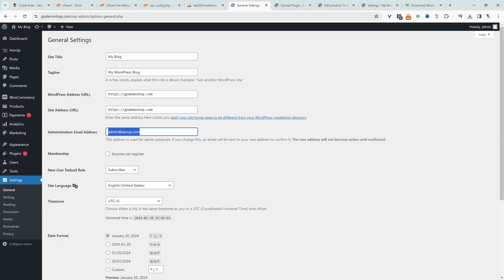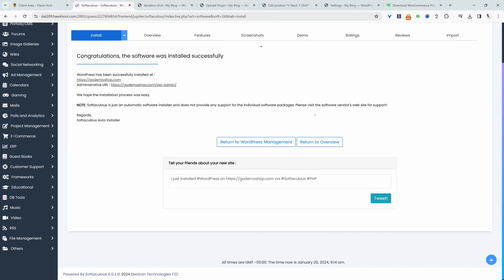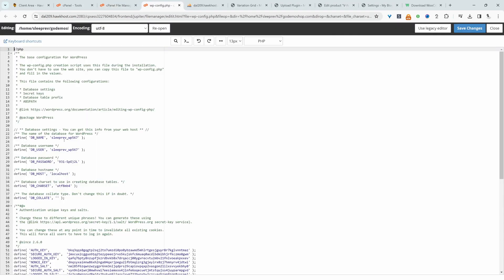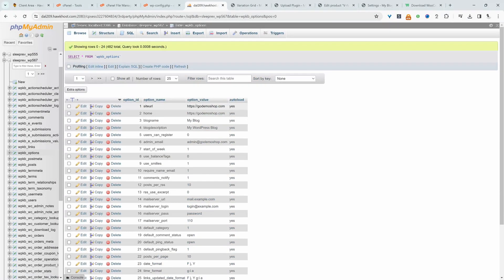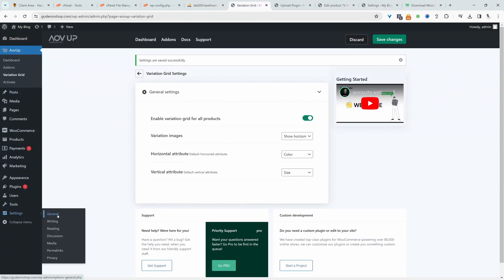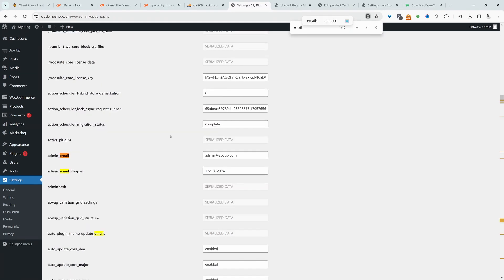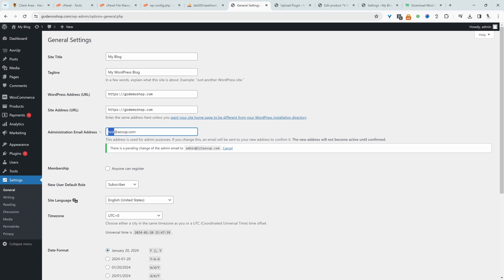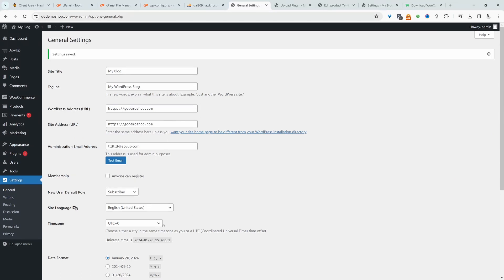3 Ways to Change WordPress Admin Email Without Confirmation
I'll show you how to Change WordPress Admin Email Without Confirmation using 3 different methods.

00:00 Intro
00:23 Method 1
01:39 Method 2
02:14 Method 3
02:46 Outro